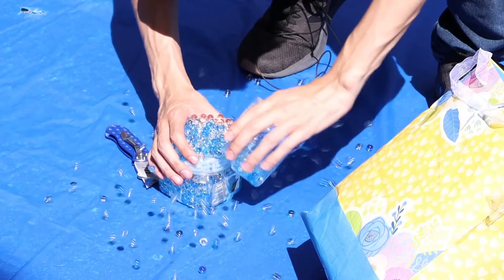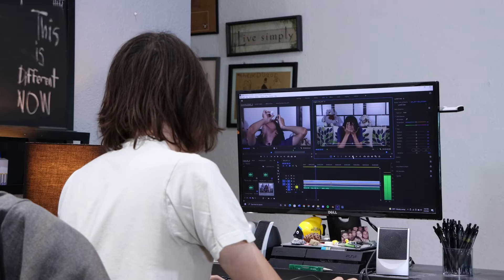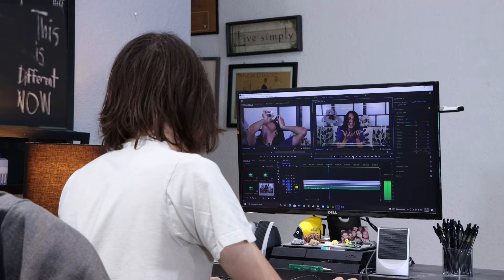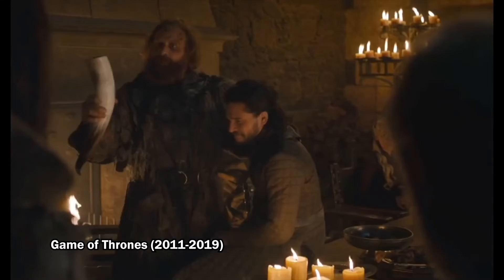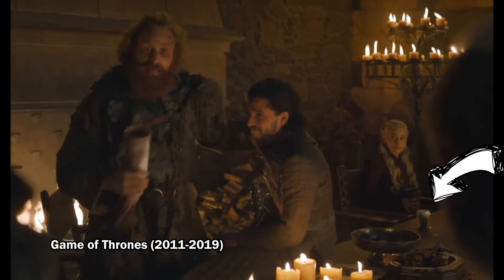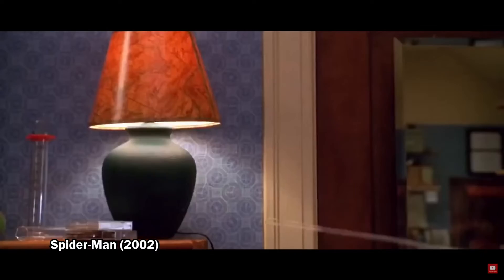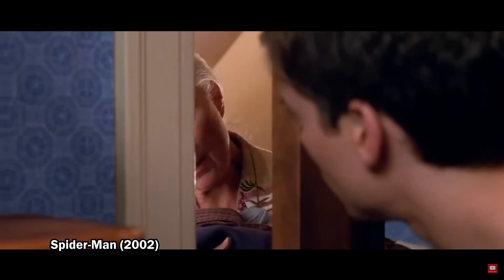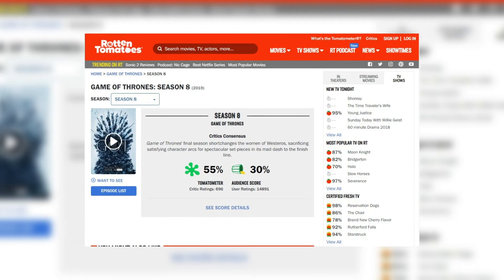Continuity Errors Informational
Written and Directed by Alexander Duque